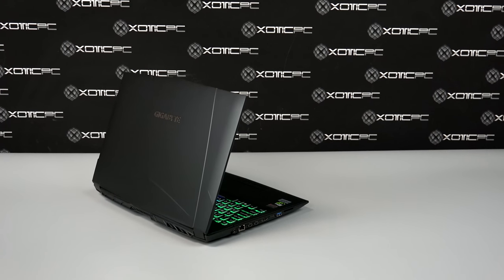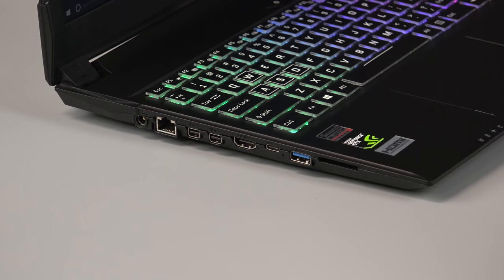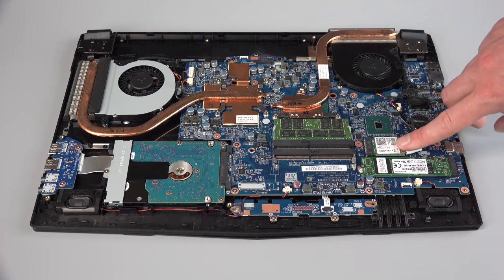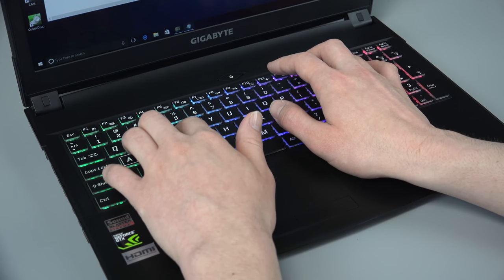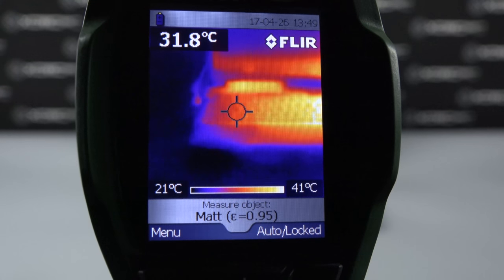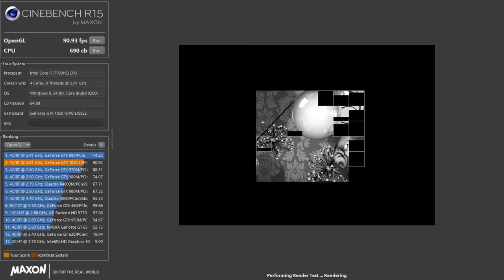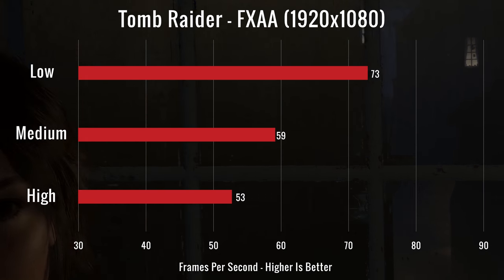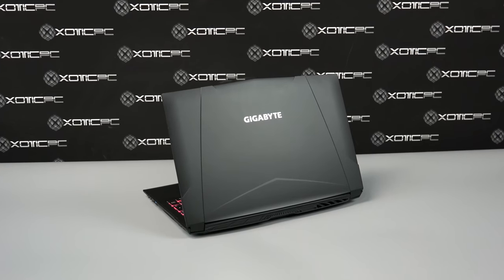GIGABYTE Sabre 15 i7-7700HQ/GTX 1050Ti - Review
Learn more about the GIGABYTE Sabre 15 here soon -
Video Correction - The Sabre 15 with come with a 256GB M.2!